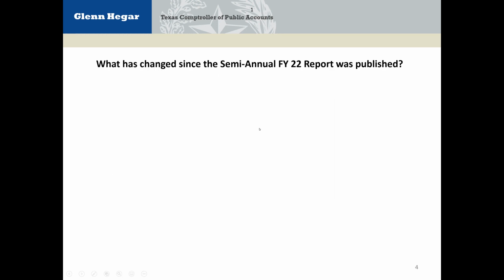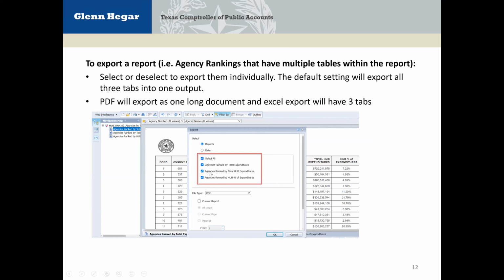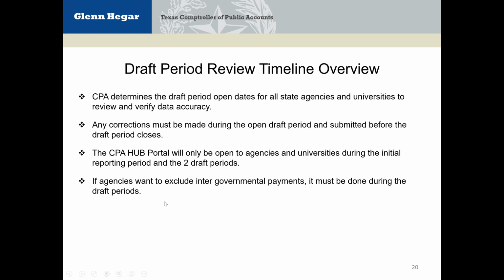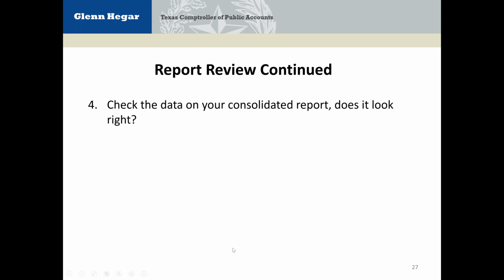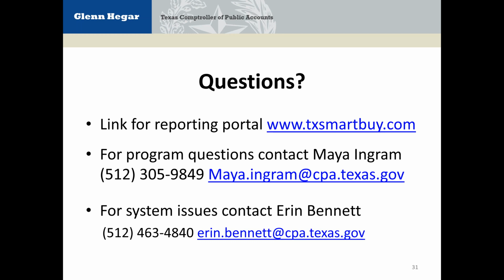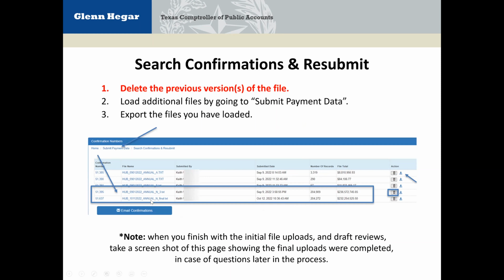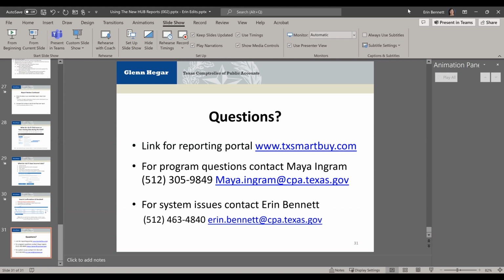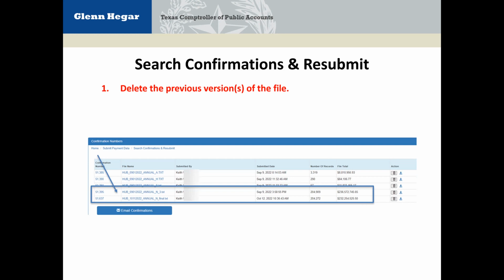FY22 CPA annual report training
Training on the new FY2022 annual report.